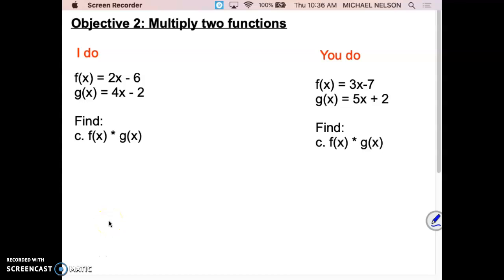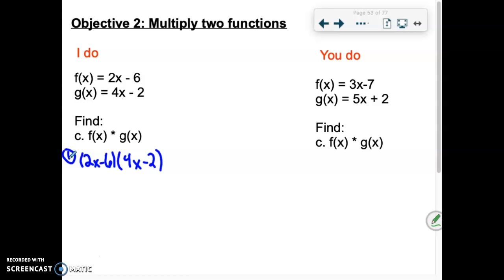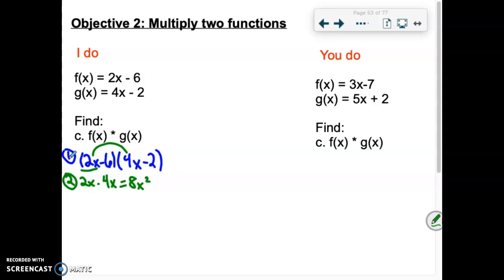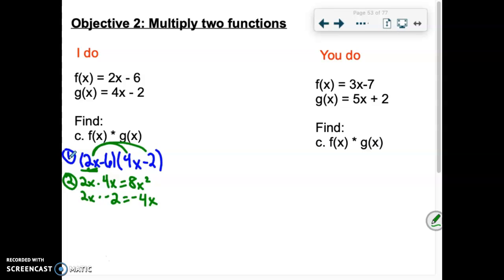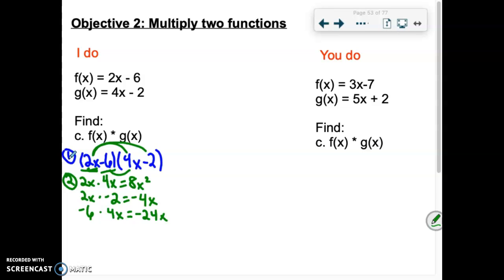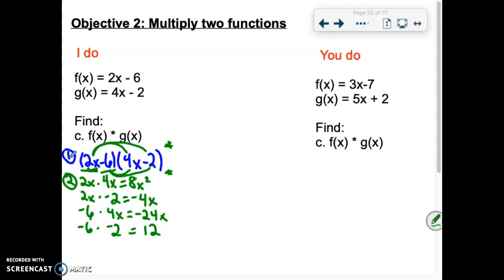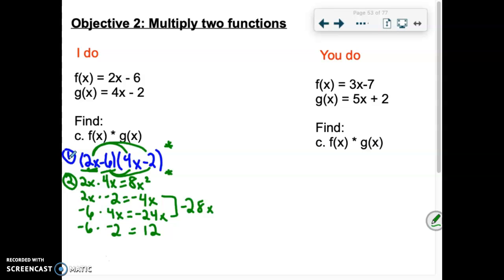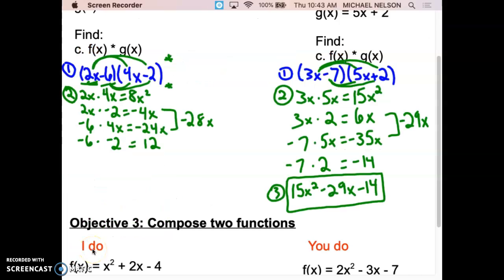Multiply two functions